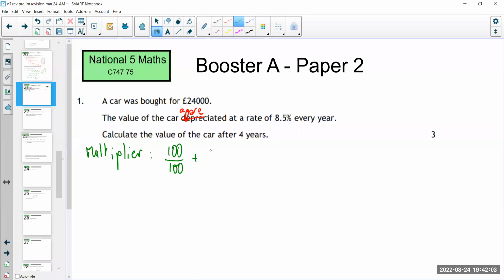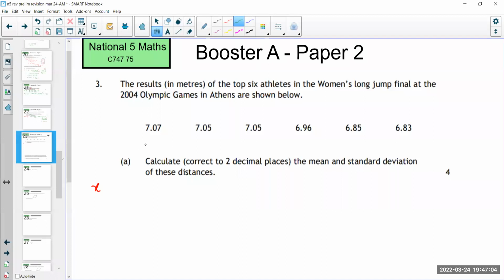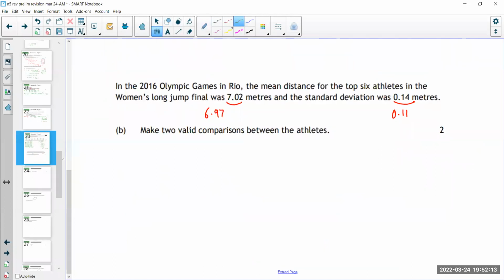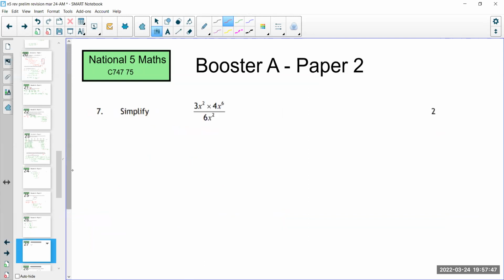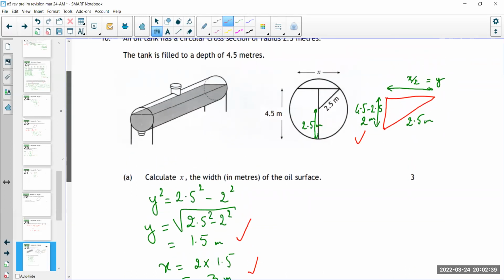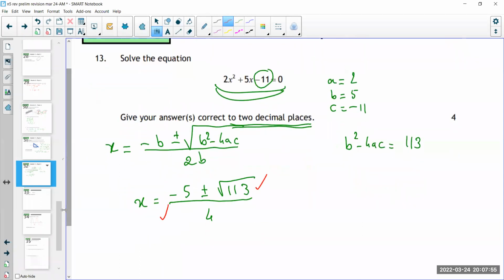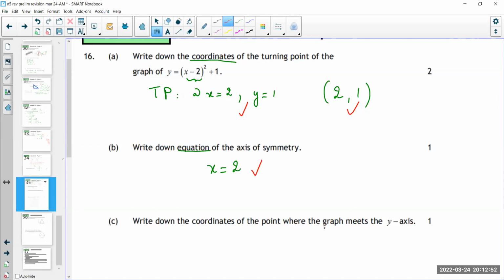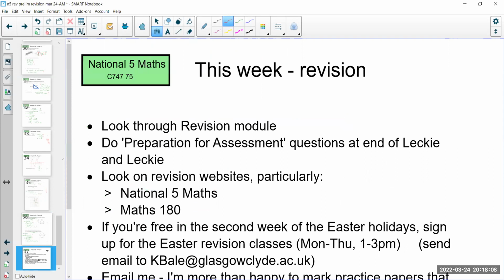BoosterA Paper2 24Mar2022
Nat5 Evening Class Revision BoosterA Paper2